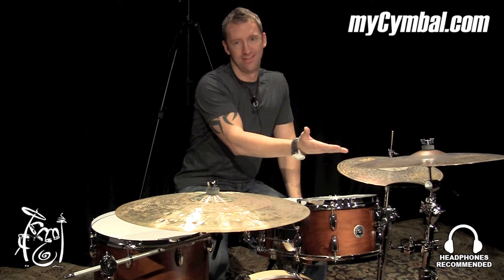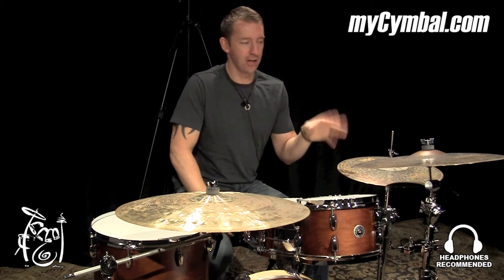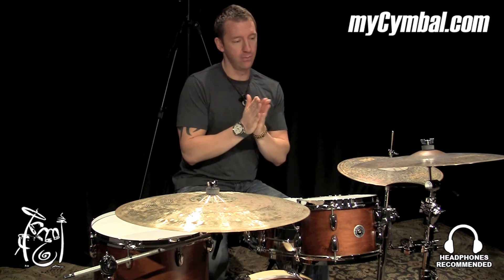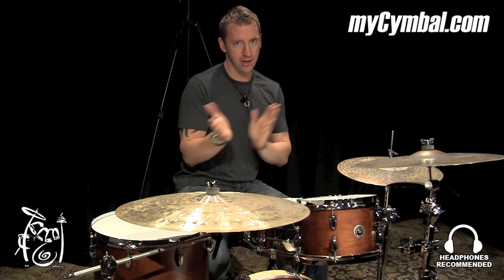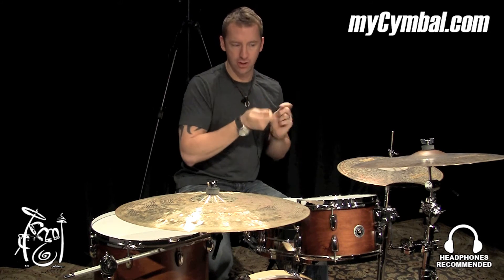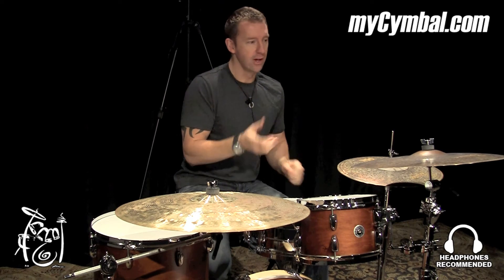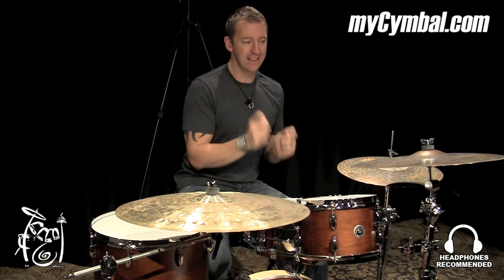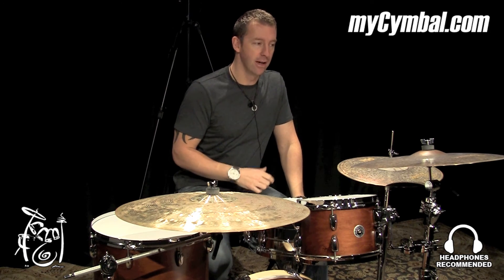Meinl 20" Byzance Vintage Extra Dry Thin Ride Cymbal - Mike Johnston (LTD-B20VESTR121814BB)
*SOLD* Meinl 20" Byzance Vintage Extra Dry Thin Ride Cymbal available from myCymbal.com. See more cymbals like this

Other gear used in this video:
• Cymbals (From drummer's L to R): Meinl 16" Byzance Extra Dry Thin Hi Hat Cymbals, Meinl 22" Byzance Mosaic Ride Cymbal
• Drum kit:  Gretsch Brooklyn Series Drum Set 22/12/16 - Satin Mahogany
• Snare: Gretsch 14 x 5 Brooklyn Series Chrome Over Brass Snare Drum